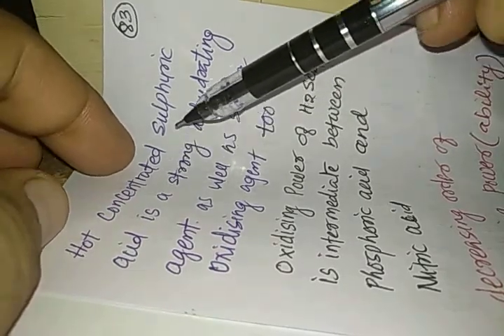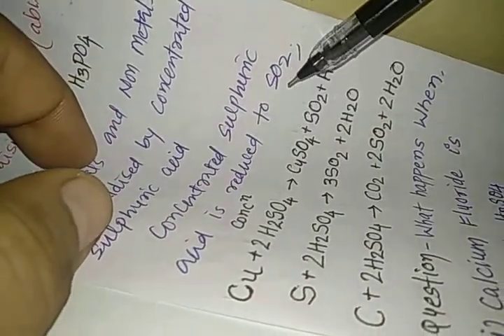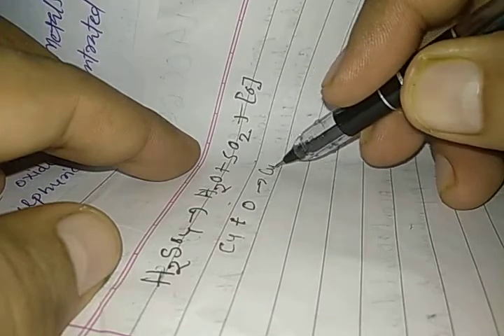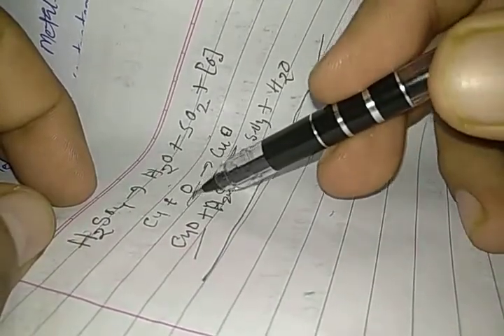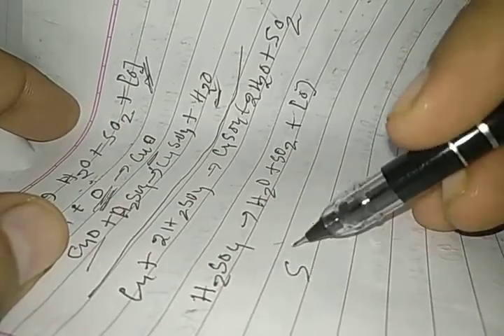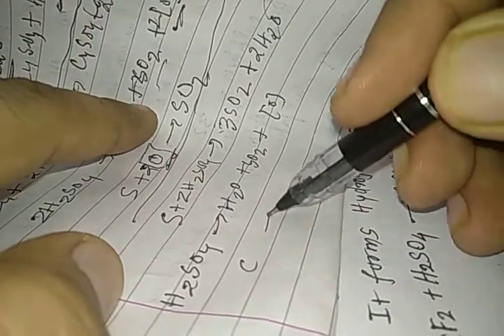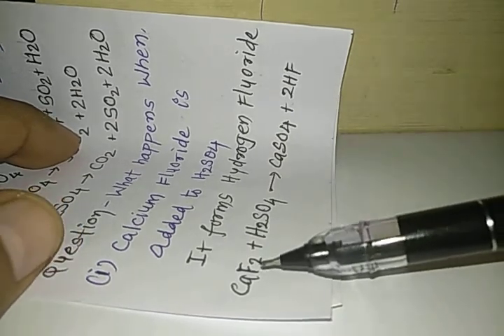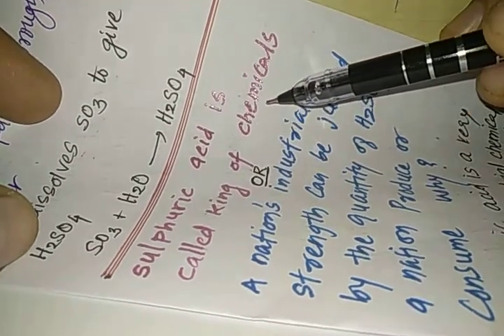Oxidising property of Sulphuric acid H2SO4